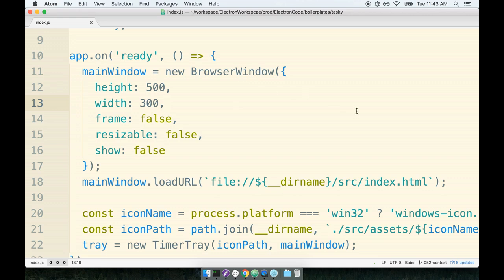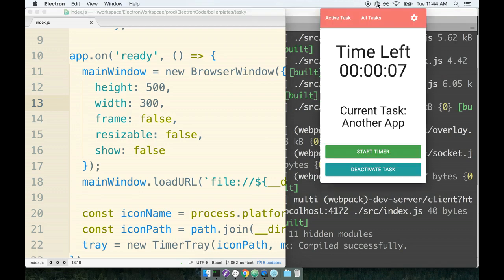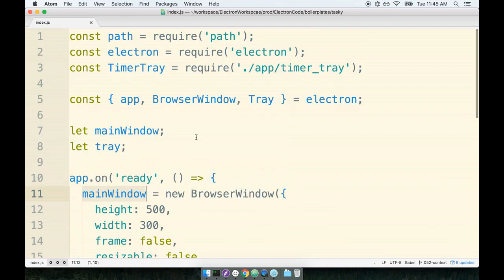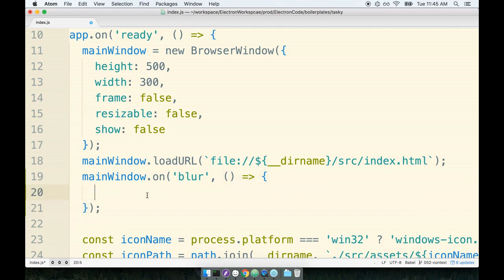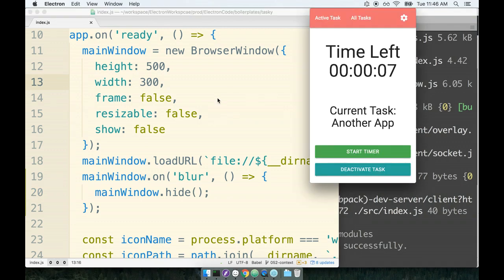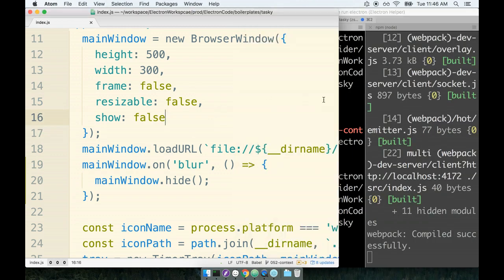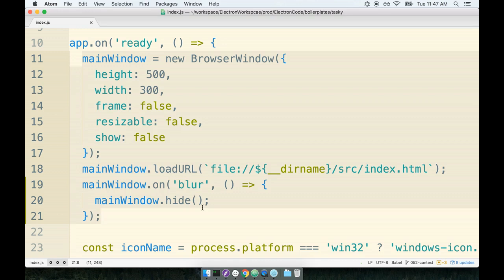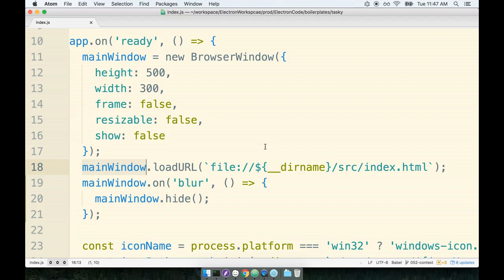Electron js + React js tutorial | Episode 2.9 (STATUS TRAY APPLICATION )